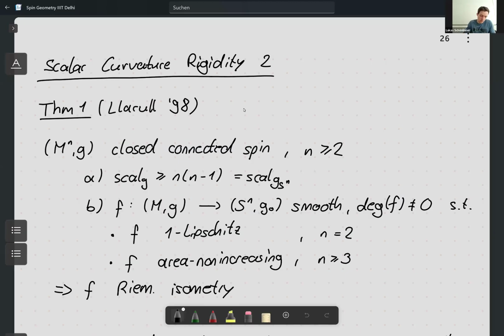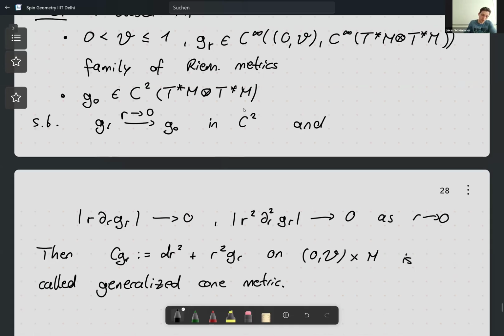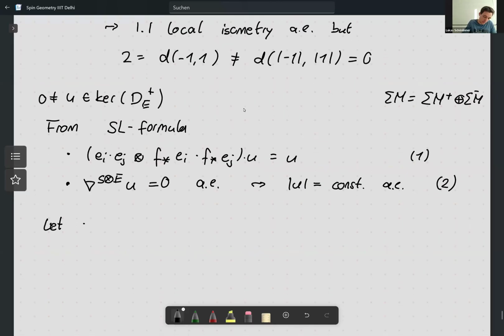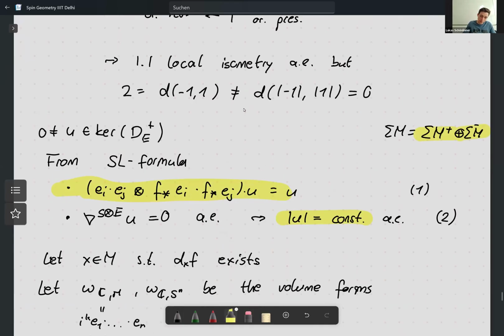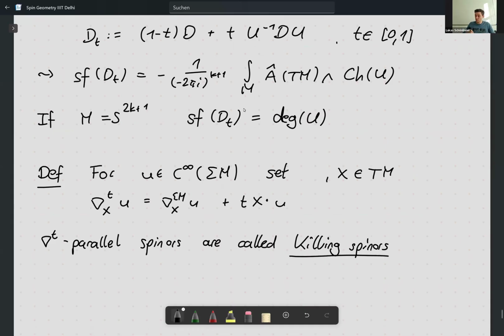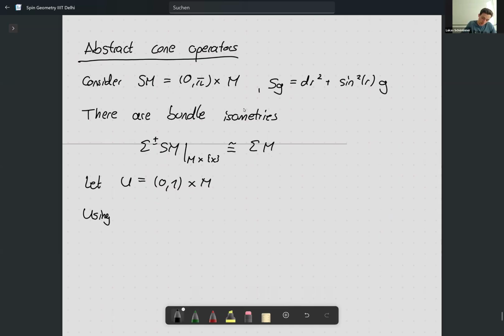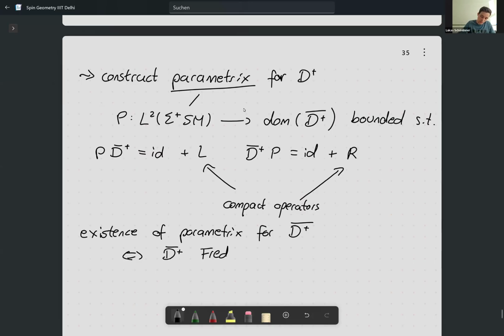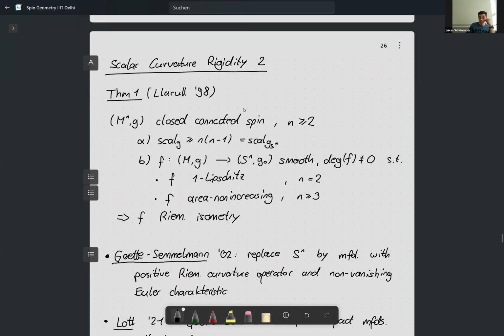Lukas Schönlinner : Talk - 4 - Scalar curvature rigidity for manifolds with cone singularities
Abstract: In this talk, we will discuss another generalization of Llarull's theorem in even dimensions where we allow cone-like singularities in the domain. To do so, we will discuss an abstract functional analytic setup that enables us to show that the Dirac operator on these singular spaces is Fredholm. Moreover, we will apply an index formula of Chou together with a deformation argument to show that the index is non-zero.
This is joint work with Simone Cecchini, Bernhard Hanke, and Thomas Schick.

This talk is part of a mini-course on Spin Geometry and Scalar Curvature Rigidity.

If you know anyone who might be interested in joining our mailing list, please encourage them to fill out the form or contact any of the organisers directly.